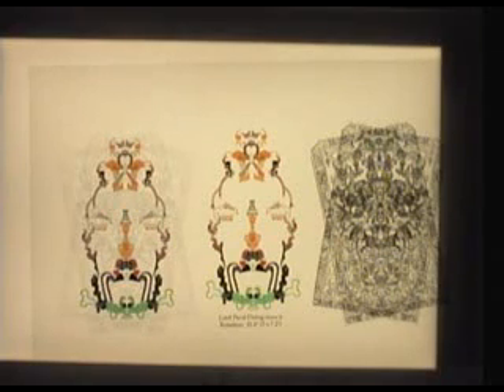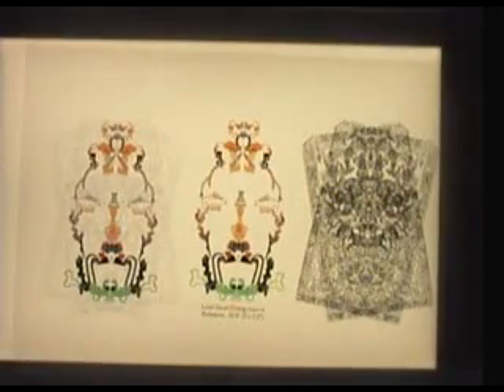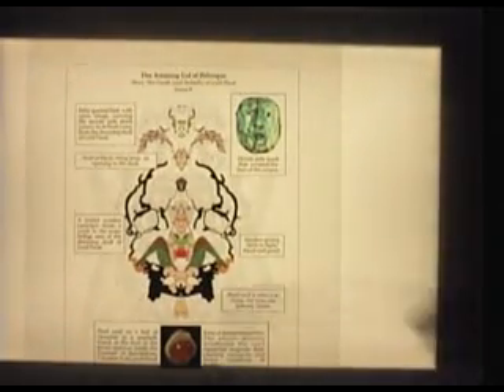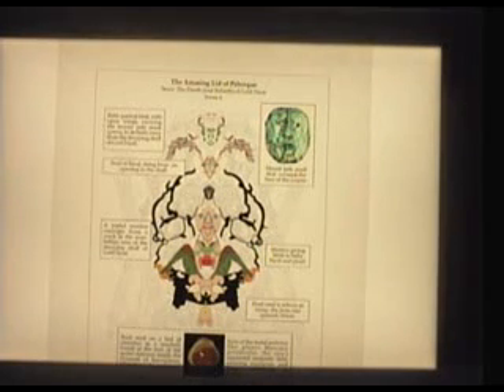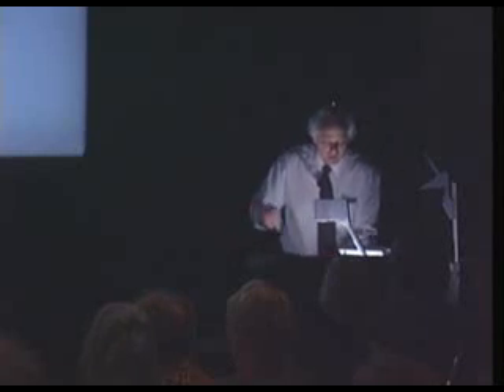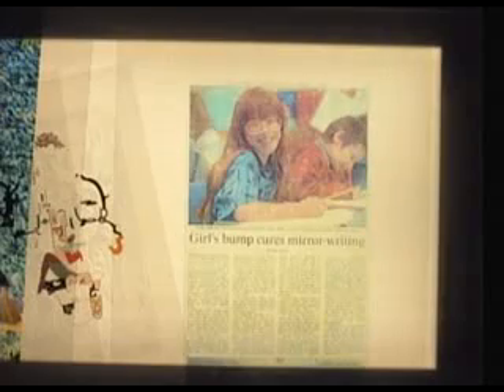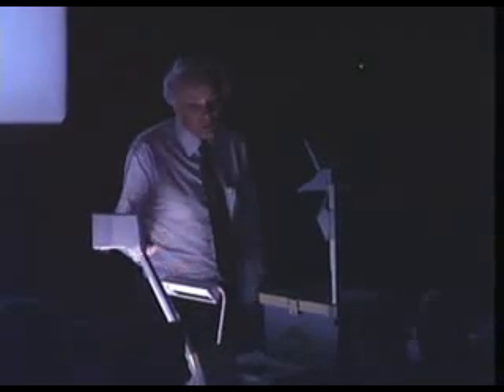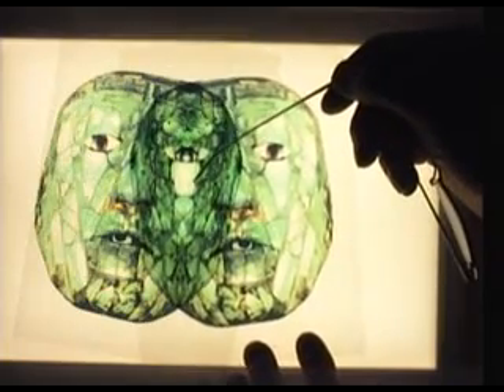Maurice Cotterell - Secrets of the Super Gods 11/19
In 1989 engineer and scientist Maurice Cotterell found a way of calculating the duration of long-term magnetic reversals on the Sun. Using this knowledge he was able to break the codes of ancient sun-worshipping civilizations, first the Mayas of Central America, those of Tutankhamen, of Egypt, and Viracocha of South America, before cracking the codes of the Terracotta Warriors of China.